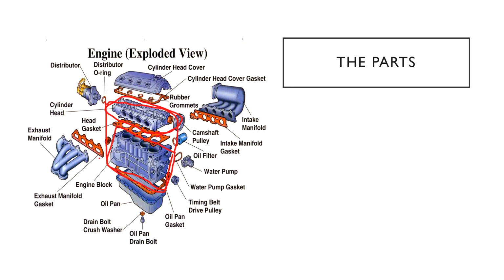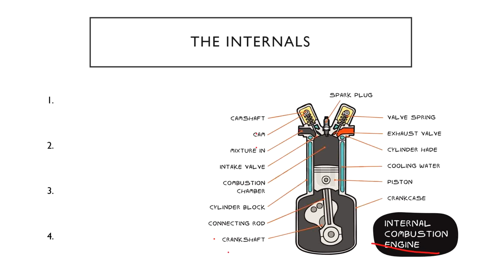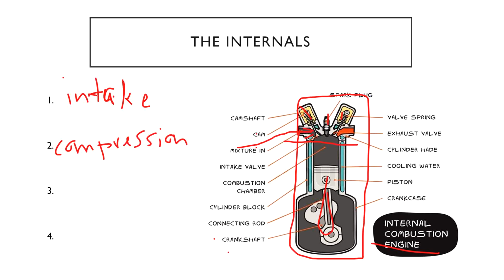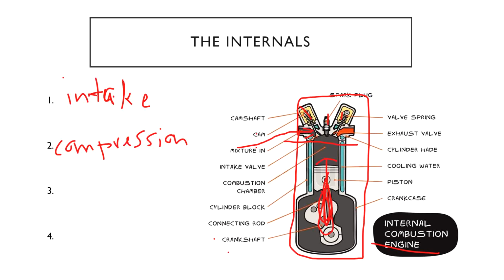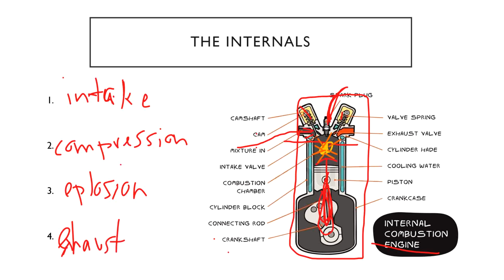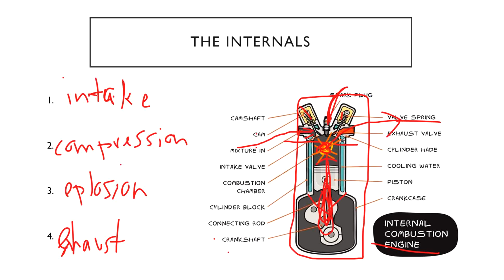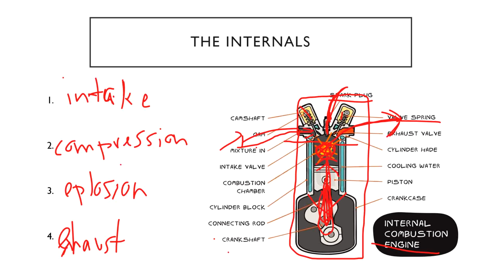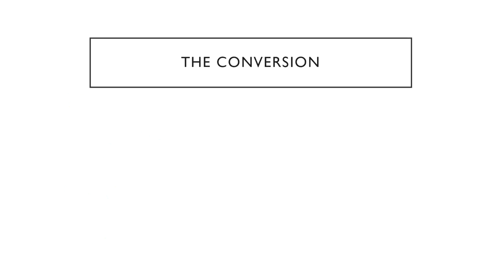How an Engine Works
Here's my wild card for my English 1102 portfolio, I hope you enjoy!